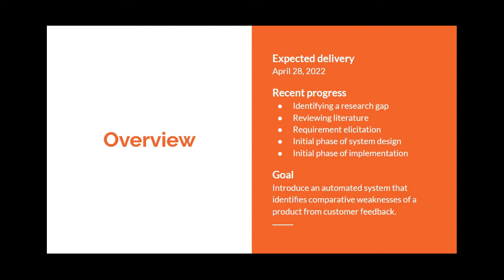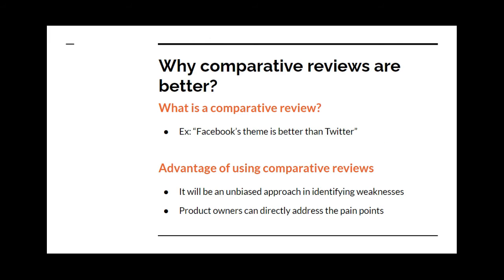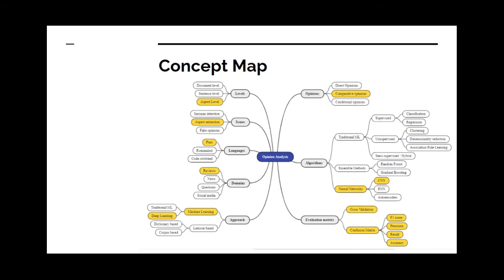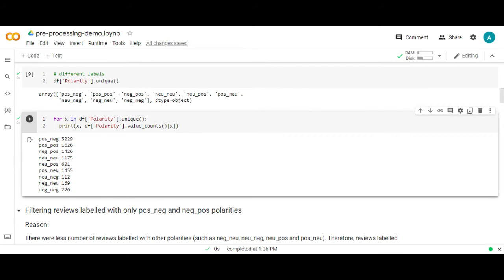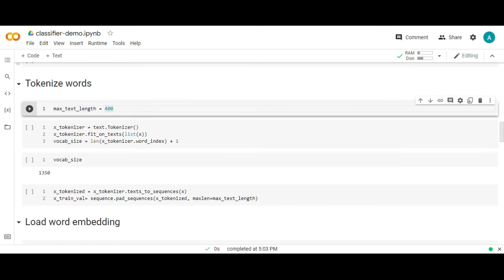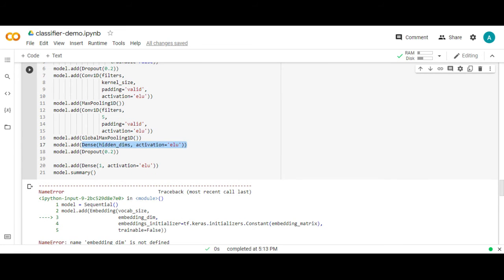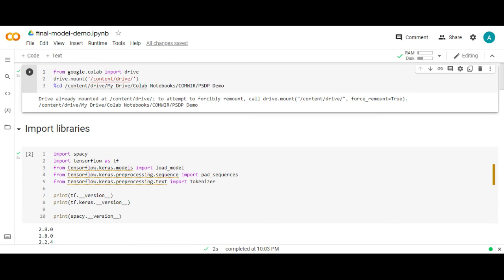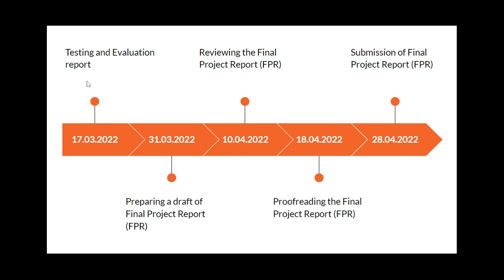Final Project PSDP Presentation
6COSC023C Final Project
Assignment 2 - Project Specification and Prototype Design (PSPD)
Chapters below 👇

00:00    1. Problem background
02:51    2. Current progress
03:28    3. Gap Identified with the support of LR
08:16    4. Proposed Solution
10:31    5. Demo
23:55    6. Future plan

Presented by: N A Hilmy
UoW No: W1698408
IIT No: 2017466